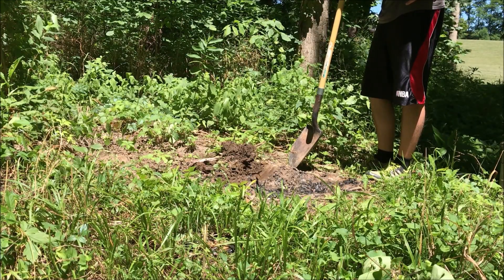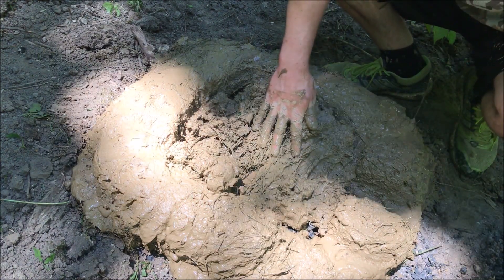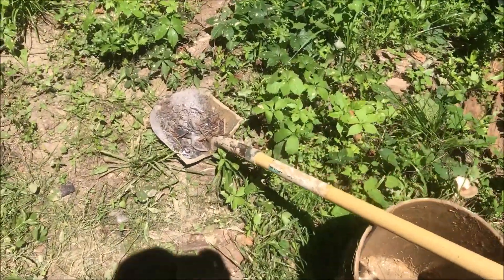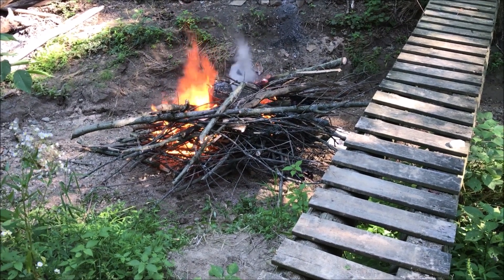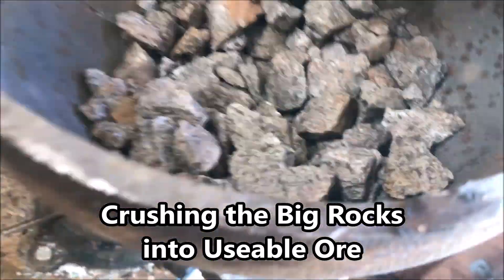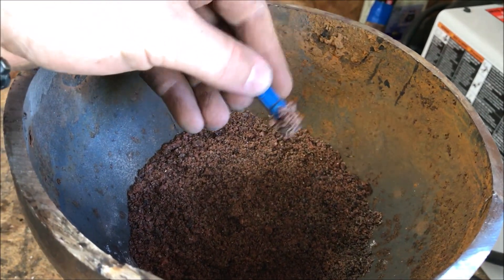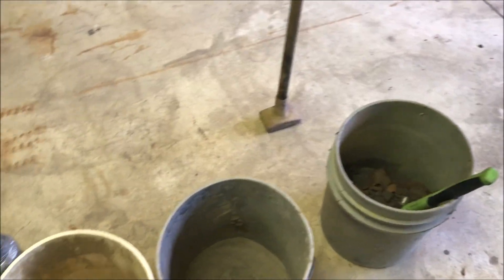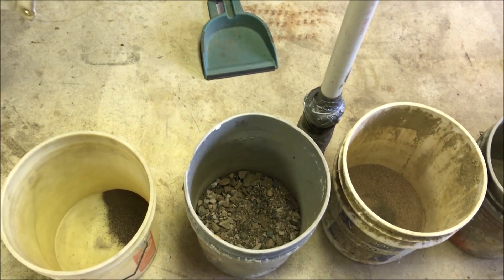Making Iron from Rock, Building the Furnace and Collecting the Ore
In this video I will be building a clay bloomery iron furnace to make low grade iron ore that was collected in my stream into iron metal. This video shows how I built the furnace and collected the iron ore. In this 2 part video series I will completely convert iron or into iron or low grade steel. How is iron made? How is steel made? Forging iron and forging steel from rock. melting metal. melting steel.